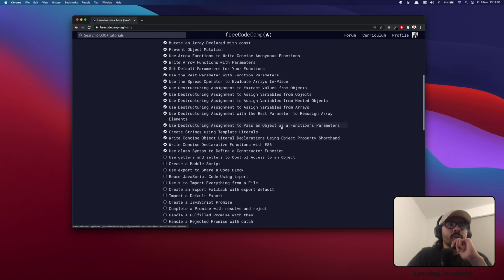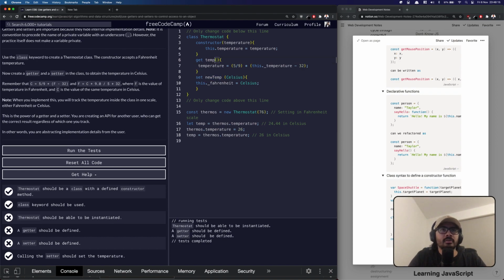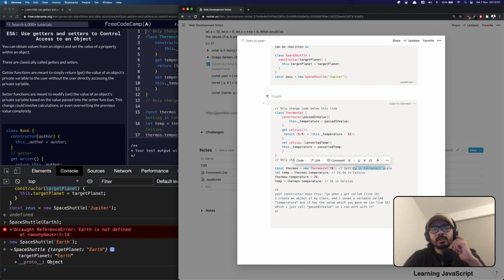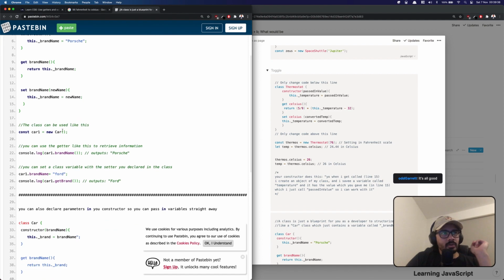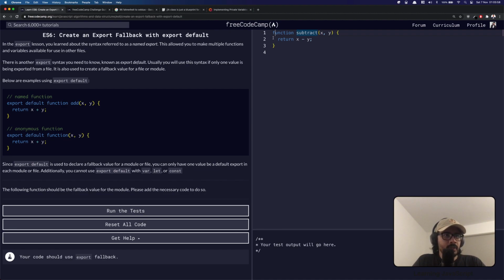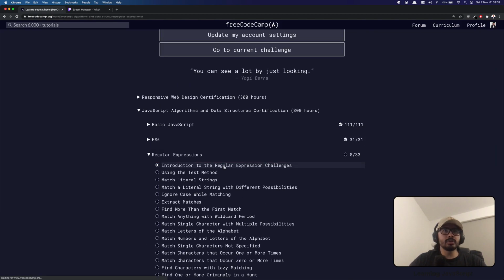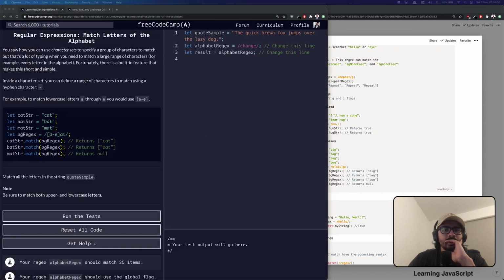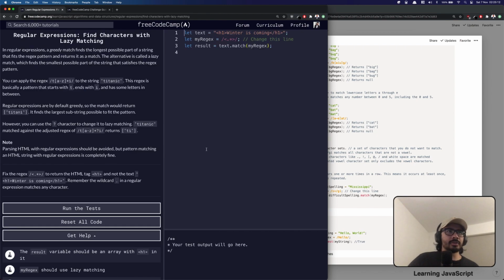Learning JavaScript Day 8